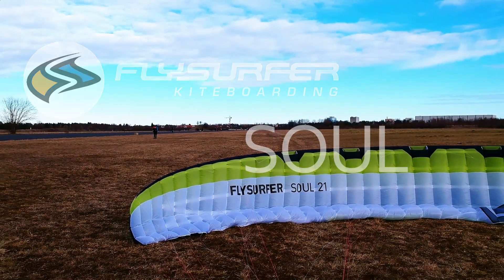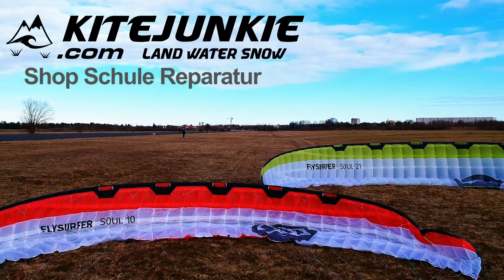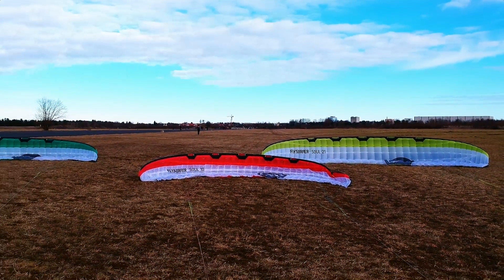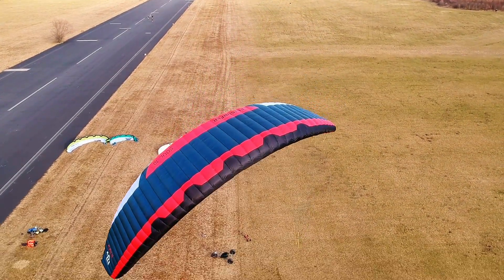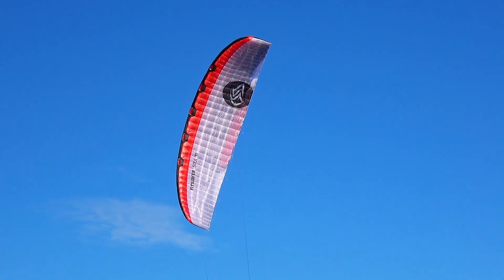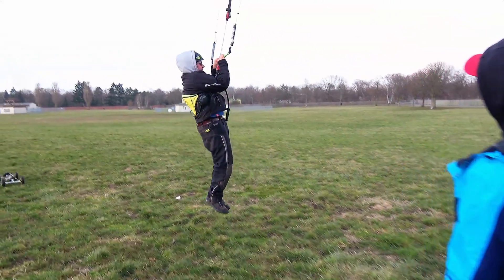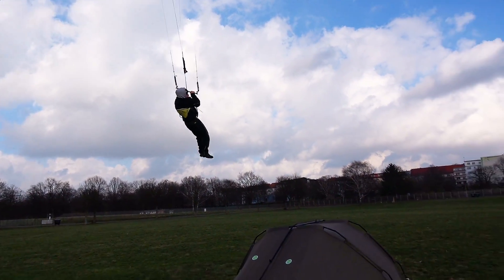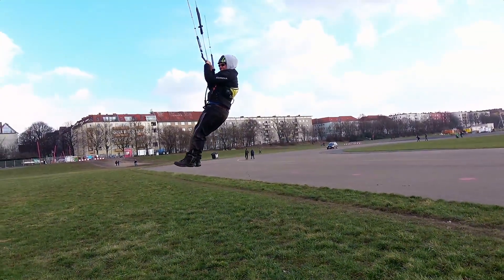Flysurfer Kiteboarding Soul 2018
Der neue Flysurfer Soul 2018 ist so einfach zu fliegen und hat guten Lift und mega Hangtime , ein sehr gutes Lowend und gutes Highend. Das ist ein Kite für Einsteiger und Profis und jetzt genießt die Kitelandboard Session mit meinem Freund Muxxe mit dem Flysurfer Soul in 15 qm bei 12 - 22 Knoten Powered by Kitejunkie.com